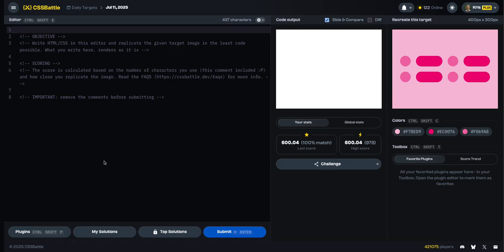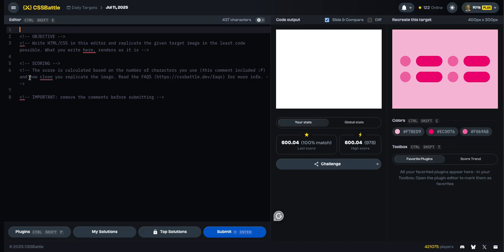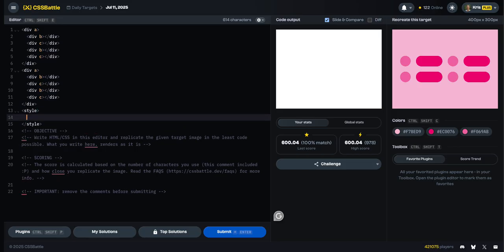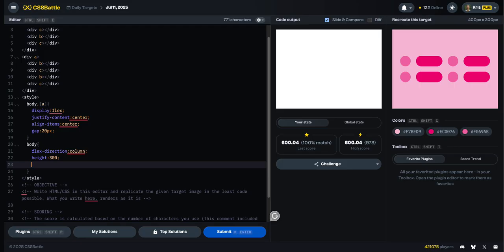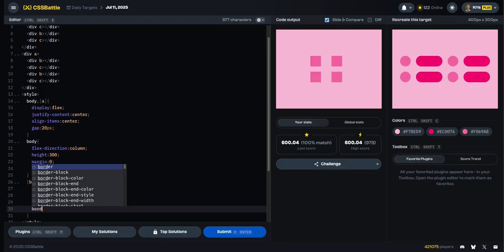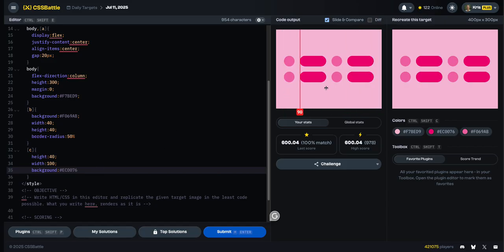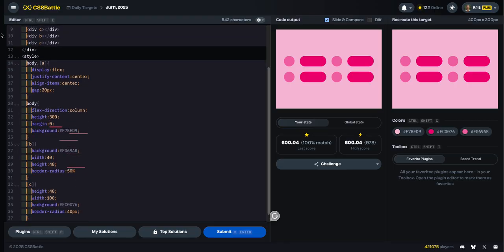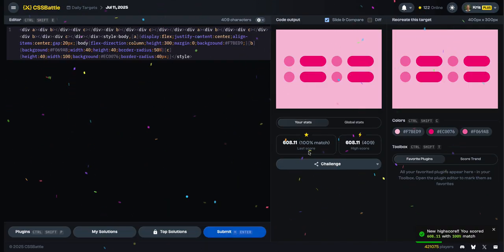CSS Battle Daily Target July 11, 2025